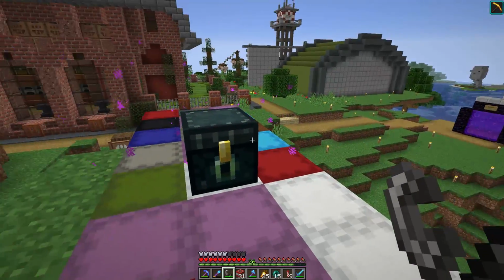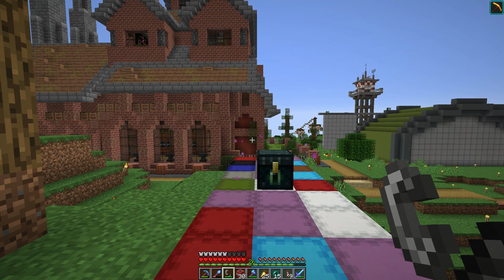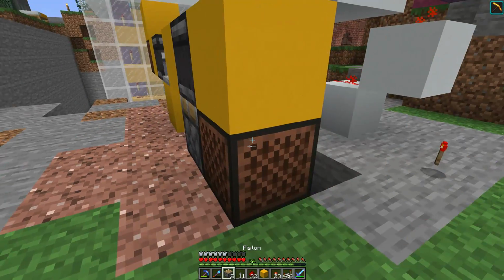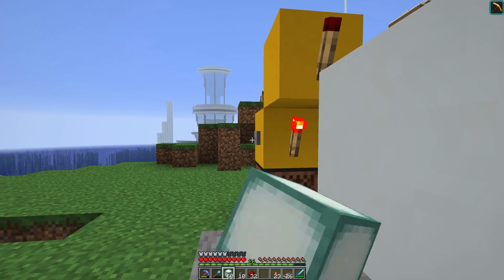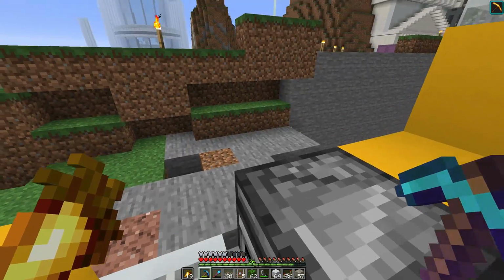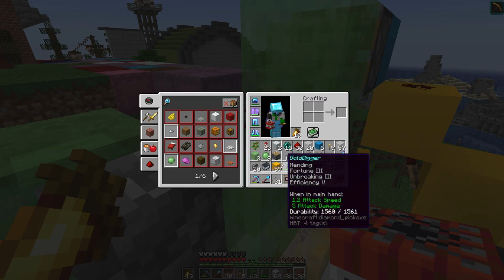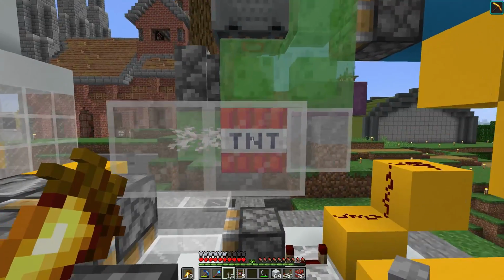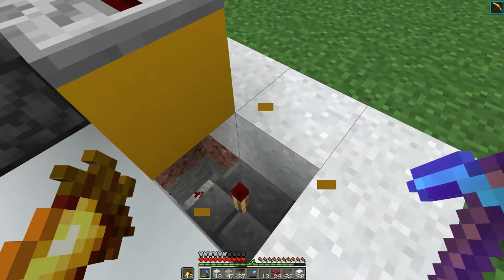Hermitcraft VI - Blowing Up Everything! - Let's play Minecraft 1.13 - Episode 53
Hermitcraft Season six is here and its time to play the Update Aquatic for Minecraft 1.13!